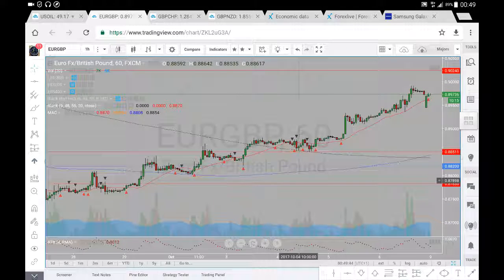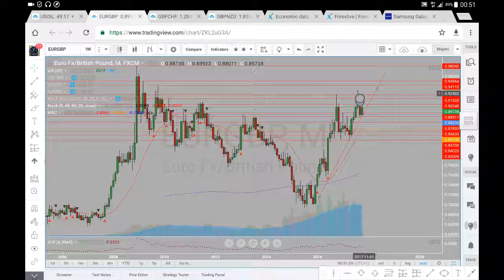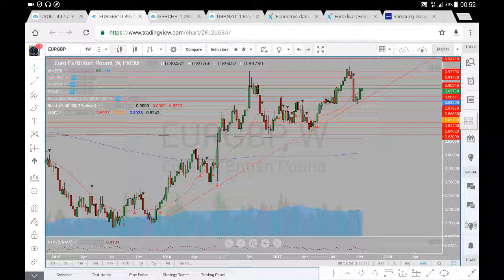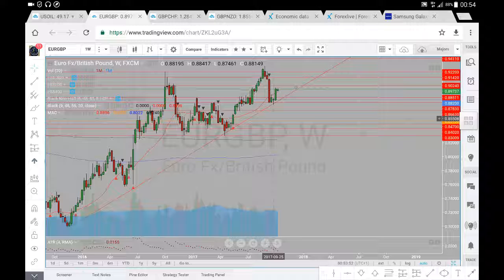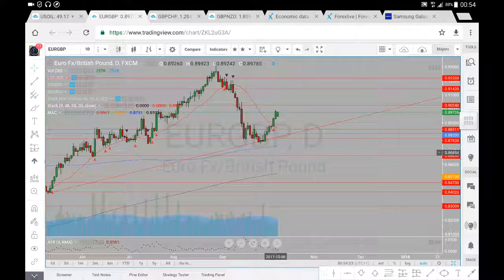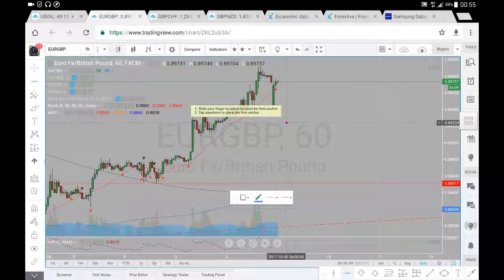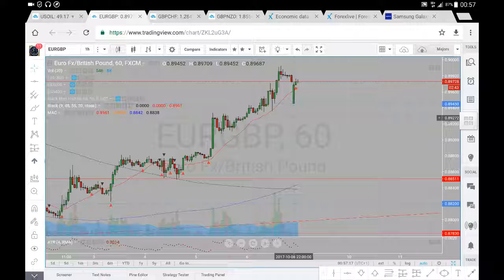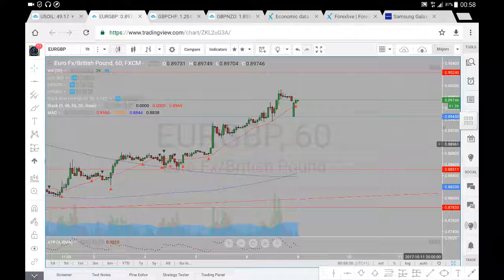EURGBP Analysis 09 10 17 October 9th (this is commentary, not advice, see description)